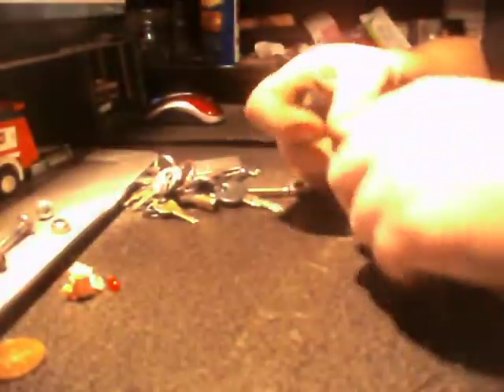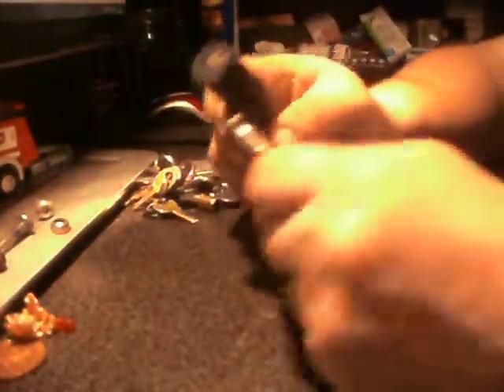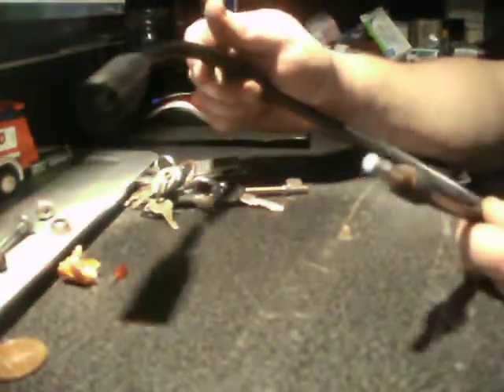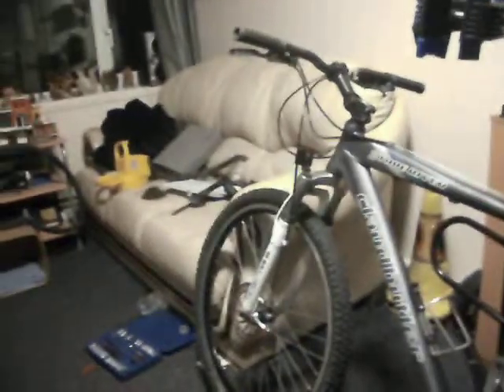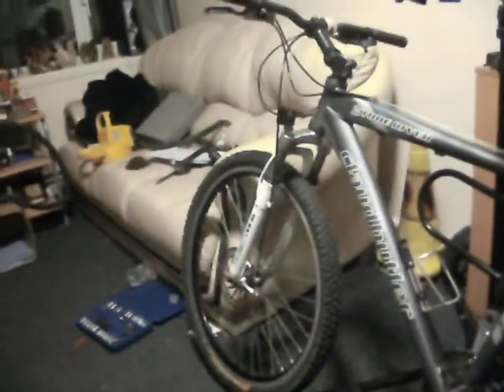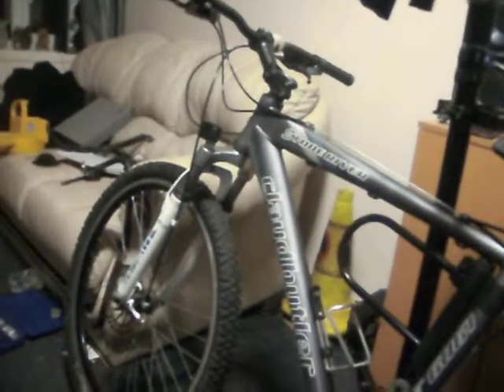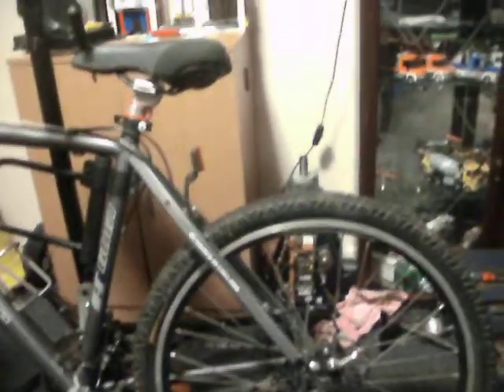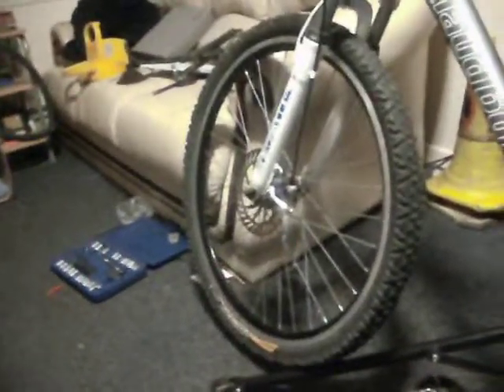Keep your bike secure. Some tips.